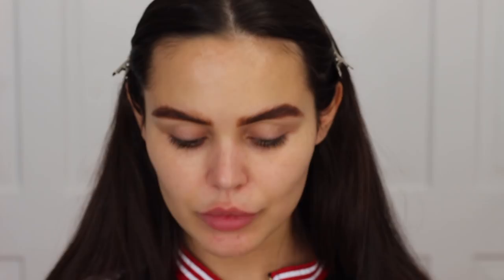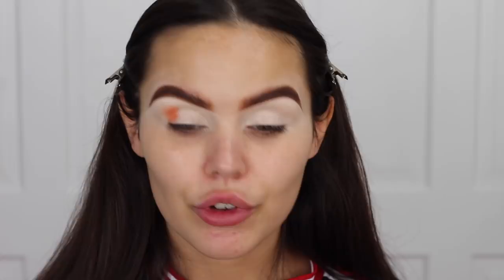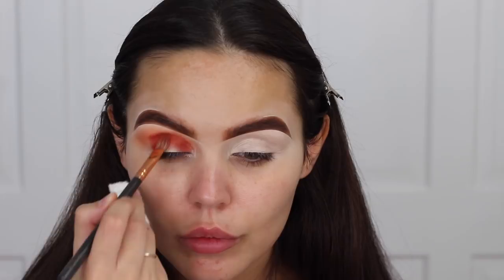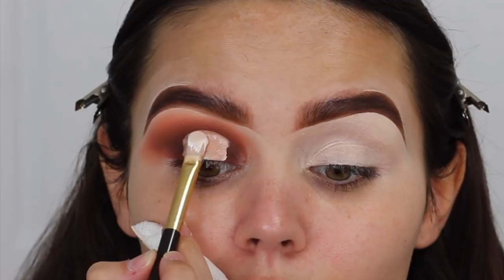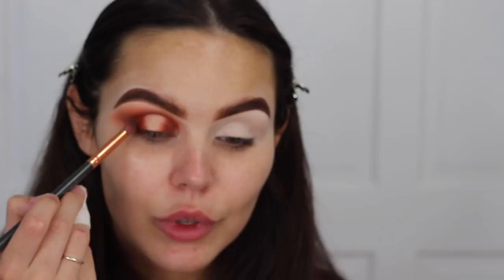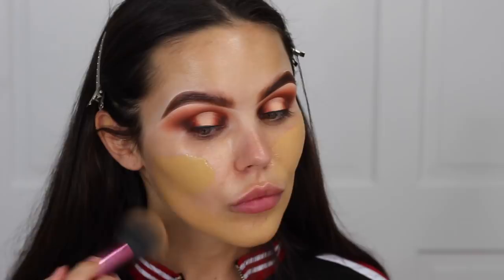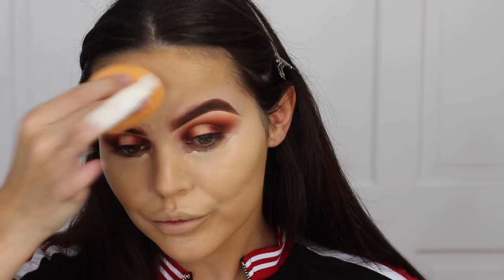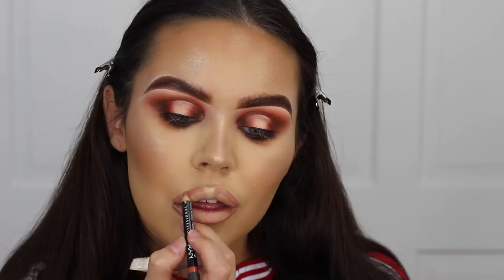BURNT OUT SPOTLIGHT EYE AND PRIMARK FOUNDATION!?? | REBEKAH ELLER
Hey everyone enjoy this makeup look as next weeks video is going to be UGLY LOL ... you'll see ...

PRODUCTS USED
EYES
Anastasia Beverly Hills Soft Glam Palette ( on brows )
NYX Clear Brow Gel
P Louise Rumour Base and shade 0
Juvias Place ZULU Palette (lighter orange and warm brown)
Zoeva Matte Palette (for deep orange)
P Louise Palette (cream/nude)
Rimmel London Glam eyes Liquid Liner
Mac Nylon Eyeshadow
Iconic Mascara
SKIN
Primark Longwear Ultimate Foundation
Mac Pro Longwear Concealer NC20
NYX Powder Contour Palette
Mac Give Me Sun Bronzer
Doll Beauty Shine Bright Highlighter
LIPS
NYX Lip Liner Leon
Mac Lipstick in YASH
Iconic London Prep Set and Glow in Original